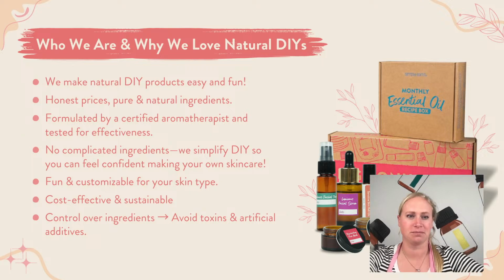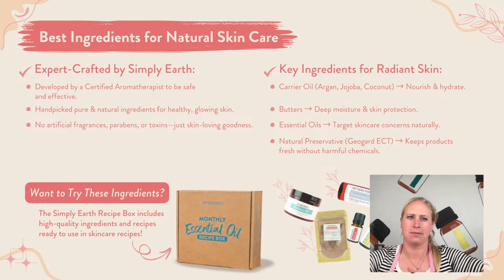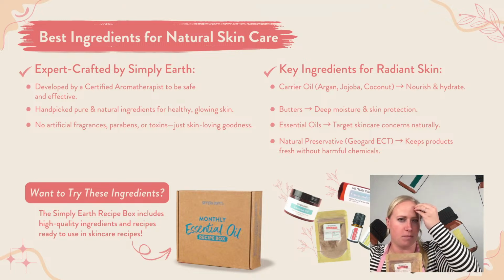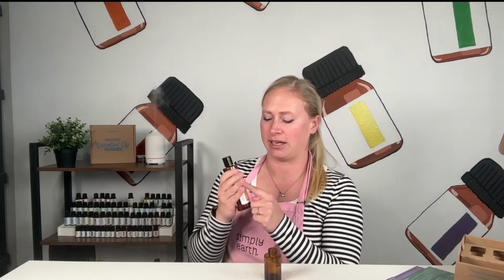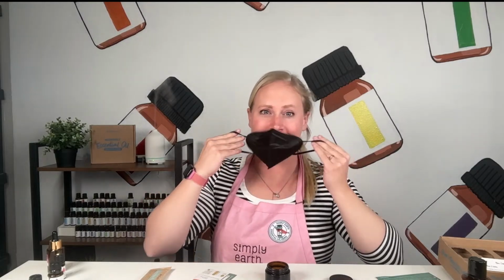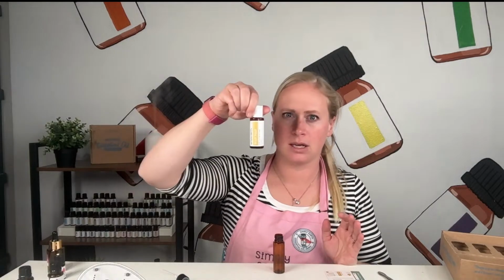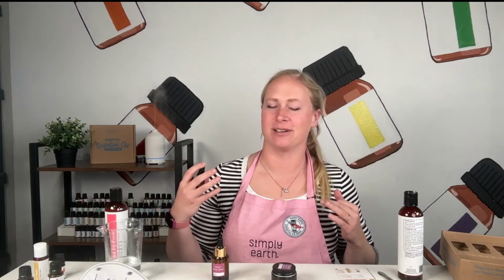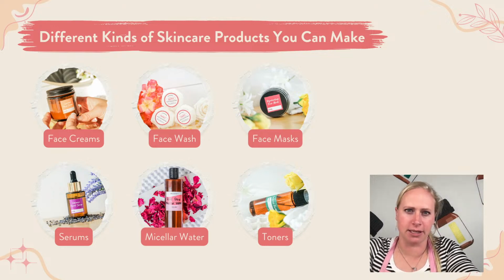FREE DIY Natural Skincare Workshop | Simply Earth March 2025 Recipe Box Party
🌿✨ Your skin deserves the best—let’s make it naturally! ✨🌿

Join us for a FREE LIVE workshop where we’ll teach you how to create your own DIY natural face care products using safe, high-quality ingredients. Whether you’re new to skincare or already love DIY beauty, this workshop will help you feel confident in crafting products that nourish and protect your skin—without the harsh chemicals!

What You’ll Learn:
✔️ The best natural ingredients for healthy, glowing skin
✔️ Common mistakes to avoid when making skincare at home
✔️ How to make DIY skin care recipes step by step
✔️ Get a sneak peek at our Simply Earth Recipe Box with exclusive DIY skincare recipes!

🎁 BONUS: Attendees will receive access to a FREE Natural Face Care Cheat Sheet + an exclusive subscriber offer at the end!

💬 Tag a friend who loves skincare—this is the perfect event to do together!

👉 RSVP NOW!